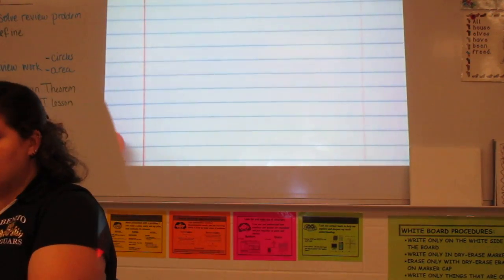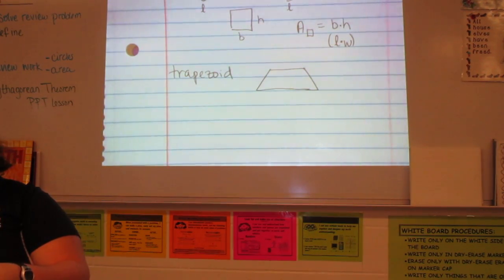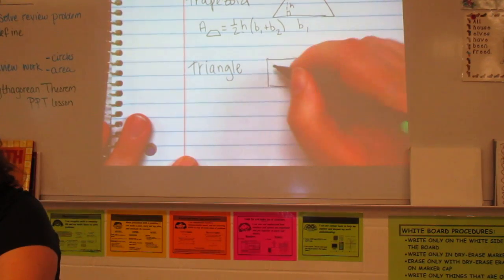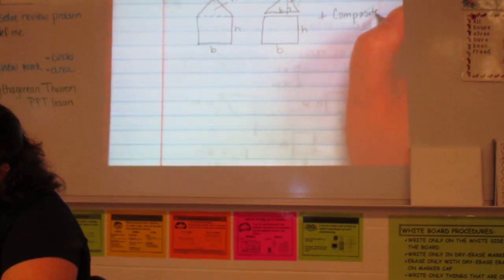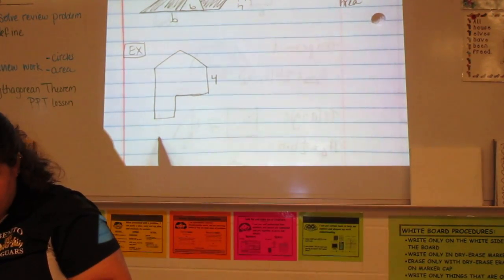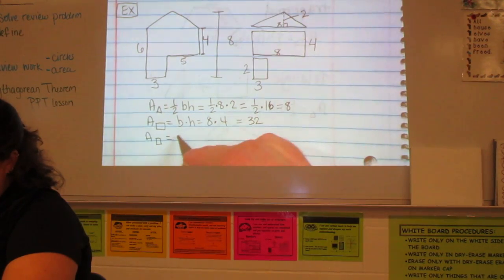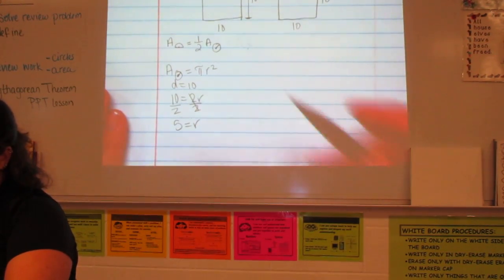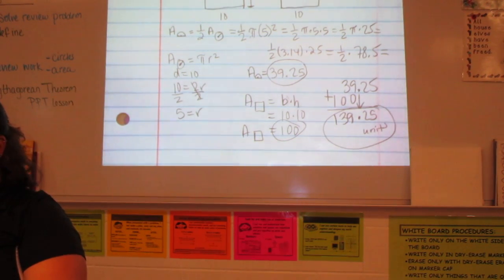Area and Composite Area Review Lesson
This video lesson reviews finding area of quadrilaterals and triangles as well as finding area of composite figures made up of quadrilaterals, triangles, and semi-circles.